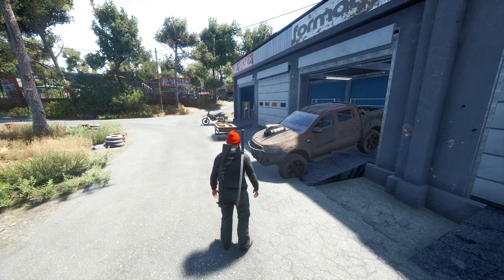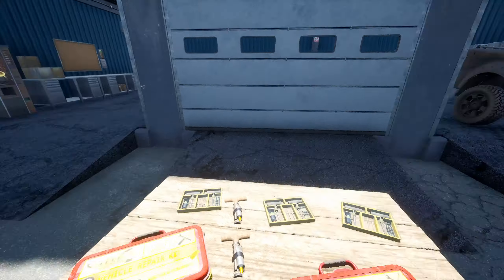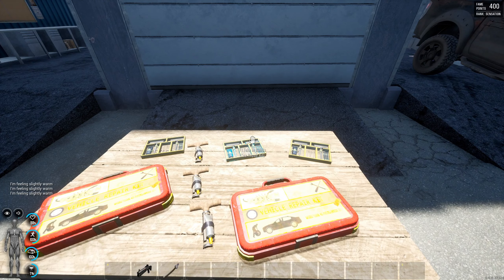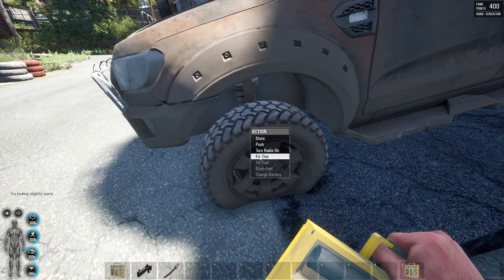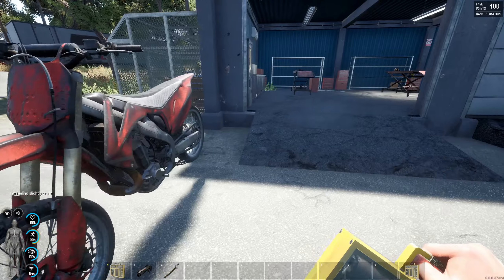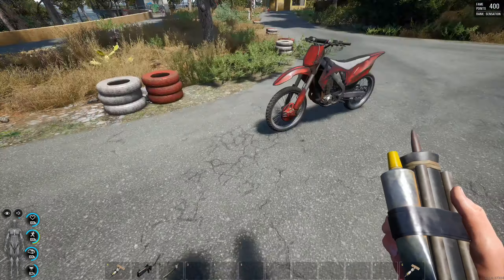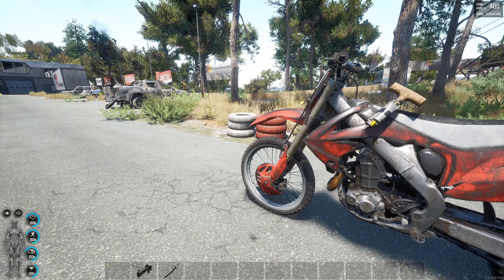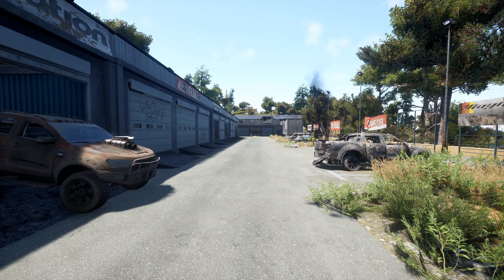Scum 0.6 | How To Repair Vehicles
Let's take a look at how to repair vehicles in scum.

➡I like to promote something that is good for the world!

PING PERFECT + SERVER

POWERED BY PING PERFECT / PARTNERED